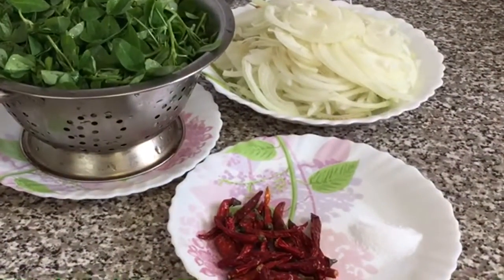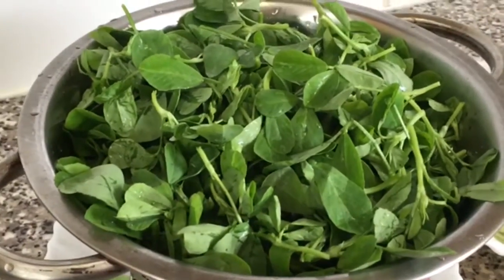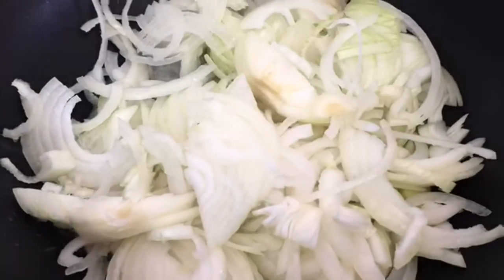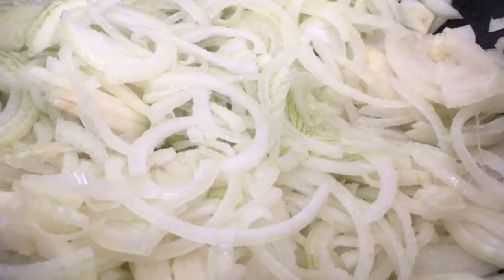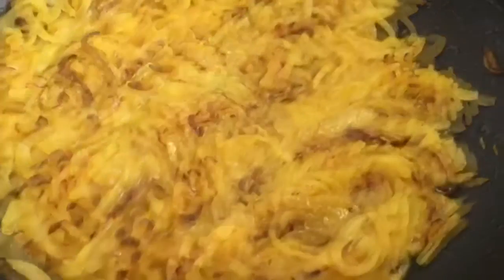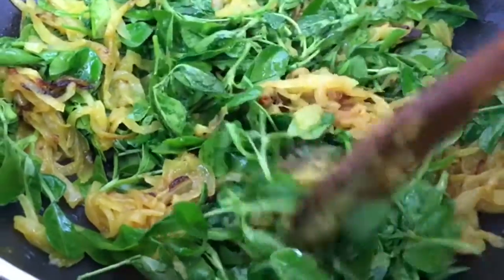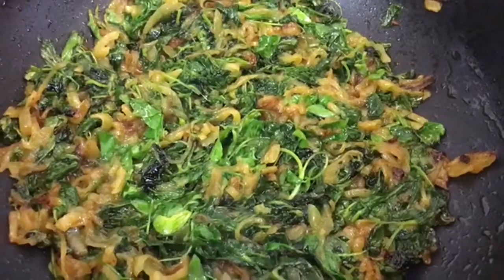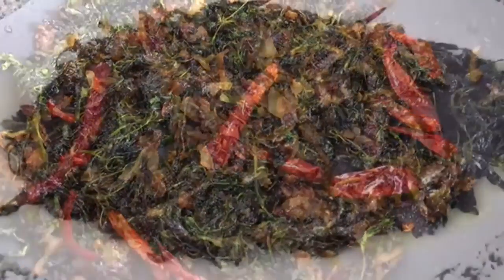Fresh Methi/Fenugreek leaves fry